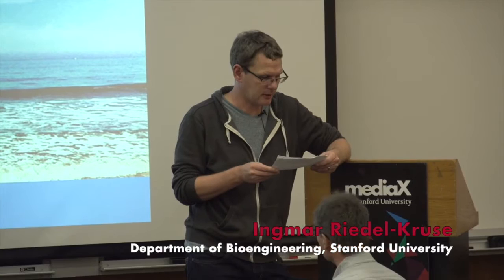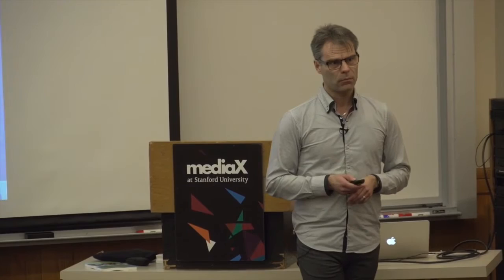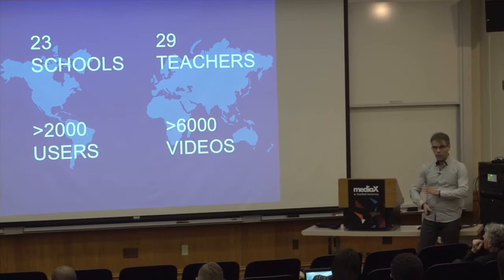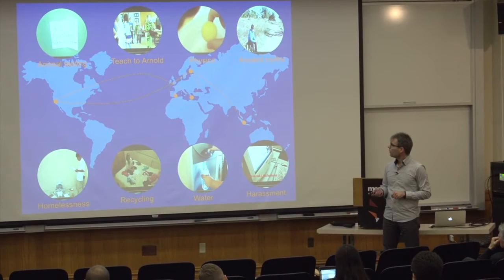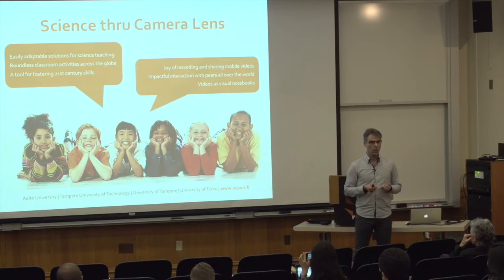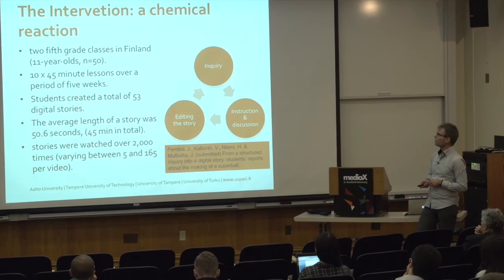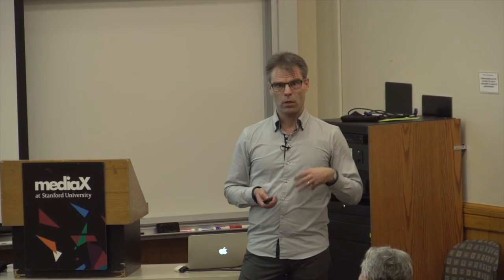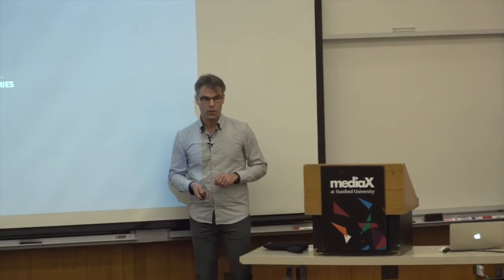Learning through Collaborative Video Storytelling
From the Interactive Media & Games Seminar Series; Jari Multisilta, professor of multimedia at the Tampere University of Technology discusses the challenge of motivating students to learn and become engaged in learning. Using the mobile video experience platform EdVisto (formelly MoViE) for creating and sharing collaboratively produced video stories. This talk presents outcomes from two projects on how students became engaged and motivated when using digital storytelling in knowledge creation in Finland, Greece and California.